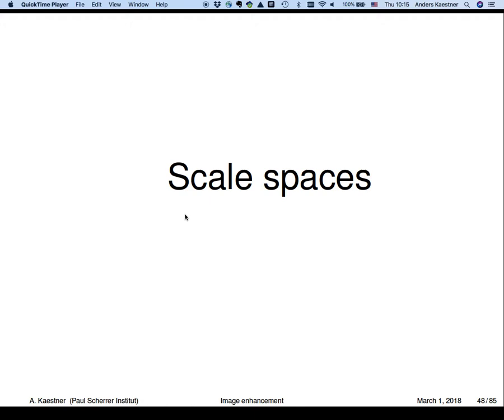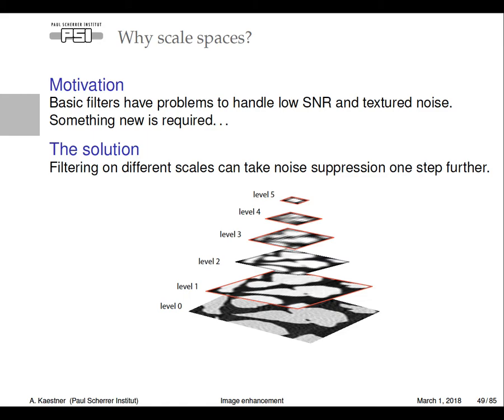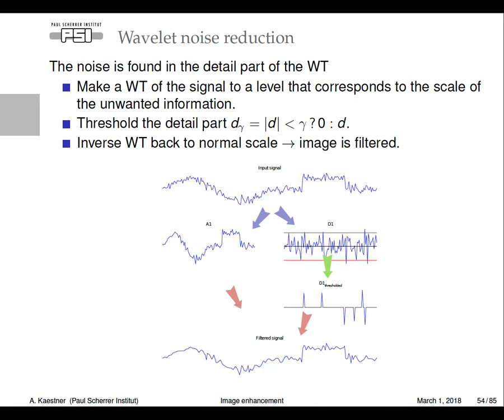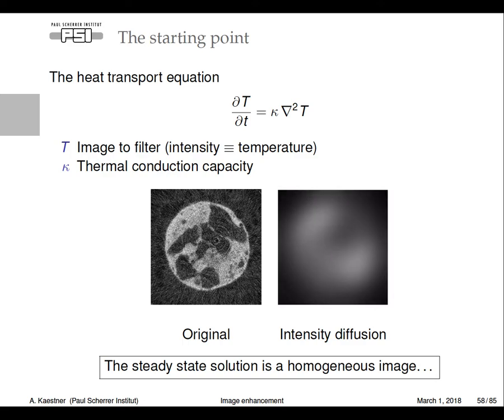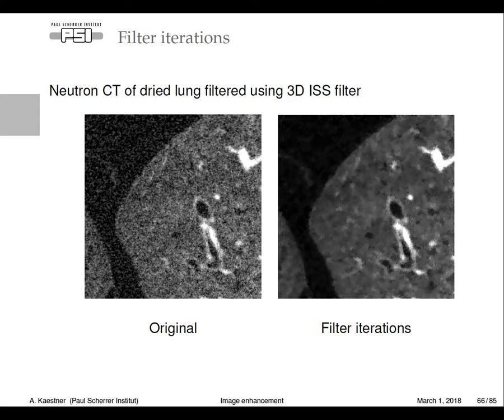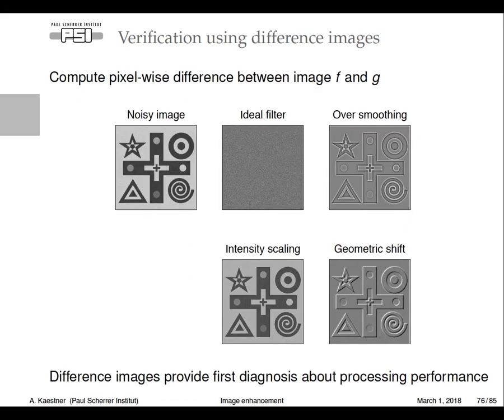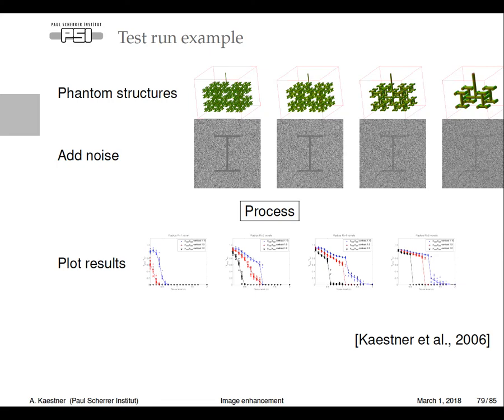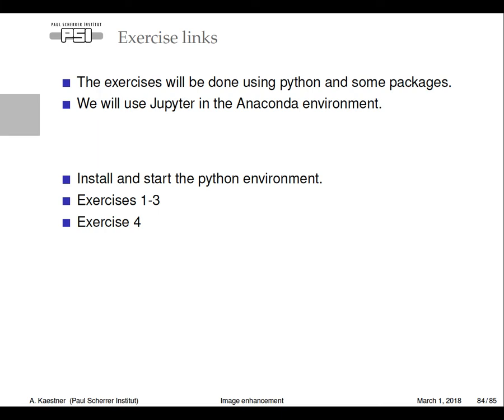QBI Lecture 2: Image Enhancement, Part 2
Introduction to image enhancement from Anders Kaestner